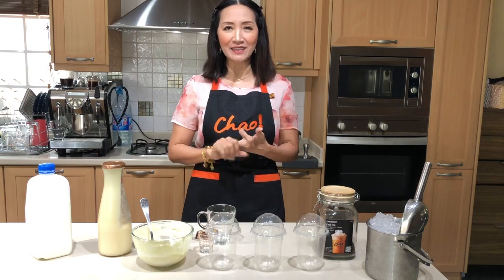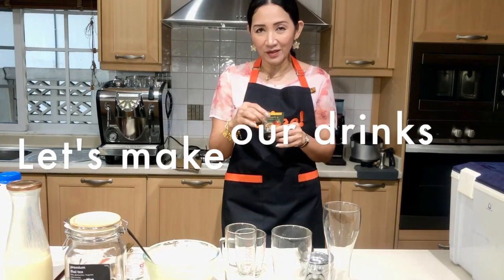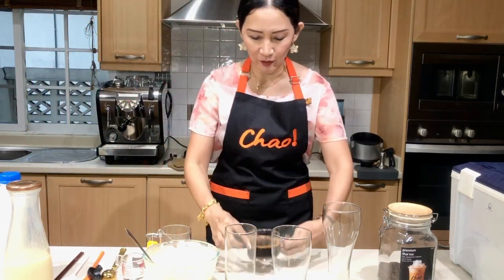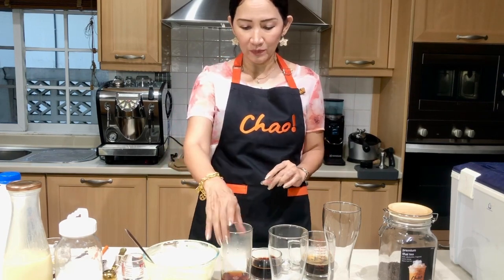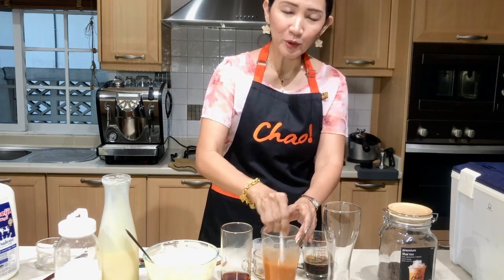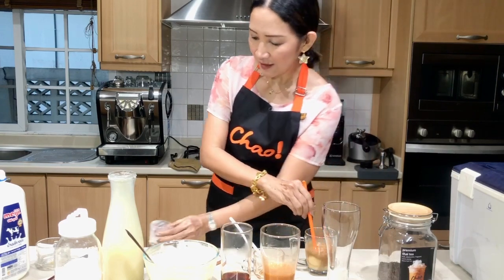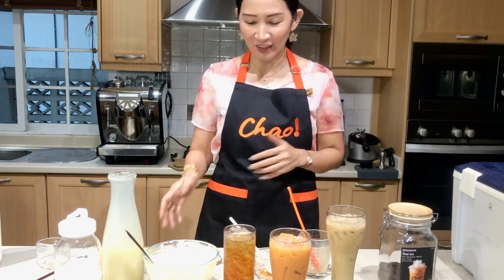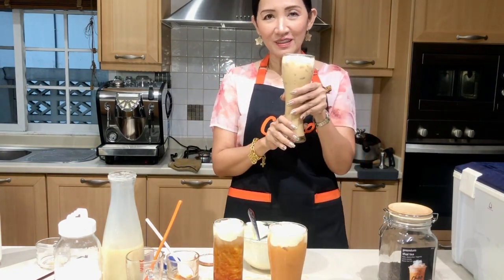HOW TO MAKE CREAM CHEESE TOPPING AND DRINKS FROM SCRATCH 🧀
👉Cream Cheese just got creamier!
💞Enjoy with your favourite iced fruit tea, milk tea and coffee.

Recipe: Cream Cheese
80g Cream Cheese
250ml Heavy Cream or All Purpose Cream
4 Tbsp Sugar (For Keto-friendly cream cheese, skip the sugar)
1/4 - 1/2 tsp Sea Salt (Depends on how salty you would like it to be)
Whip until thick.

This Cream Cheese topping may be refrigerated for future use without losing their texture.  Should keep for at least 1 week in the refrigerator.

📚For milk tea and coffee shop supplies available at Chao, please

👉Don’t miss the opportunity of joining our comprehensive training programmes.